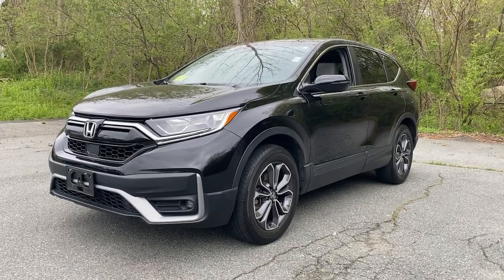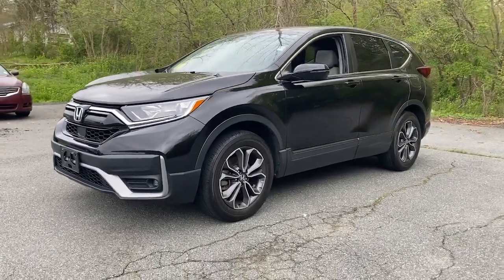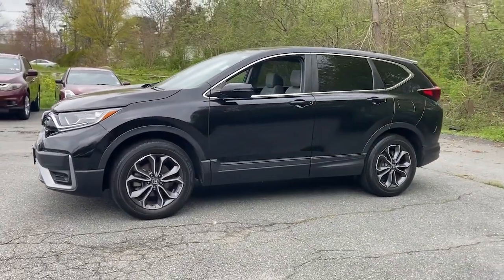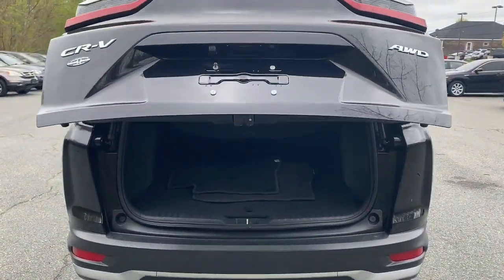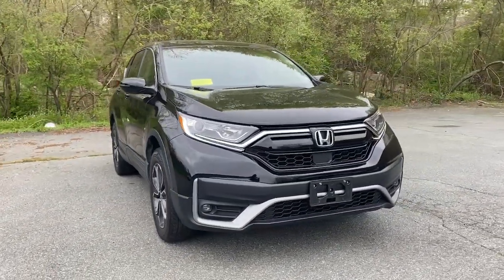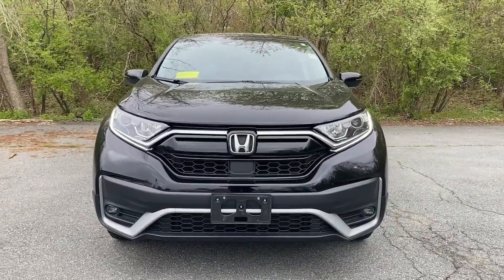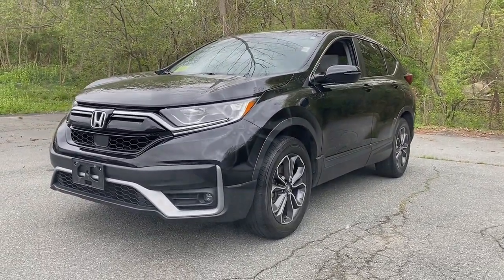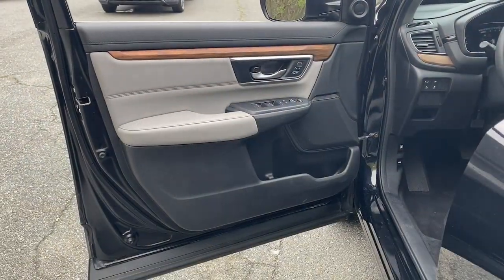2020 Honda CR-V Dartmouth Seekonk Brockton Raynham MA Middletown RI P4535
Crystal Black Pearl Used 2020 Honda CR-V EX-L AWD available in Dartmouth, Rhode Island at Colonial Honda of Dartmouth. Servicing the Dartmouth MA, Seekonk MA, Brockton MA, Raynham MA, Middletown, RI area.

225 State Rd.

: Highlights of this 2020 Honda CR-V include: New Air Filter New Cabin Filter Honda Certified CARFAX 1-Owner CLEAN GREAT MILES 25705! $900 below J.D. Power Retail! EPA 32 MPG Hwy/27 MPG City! Sunroof Heated Leather Seats Power Liftgate Alloy Wheels Turbo All Wheel Drive. SERVICE WORK COMPLETED: Service Work completed on this Honda CR-V includes: Complete Multi-Point Inspection Oil & Filter Change by a Factory Trained Technician Battery Voltage Test Tires Inspected Brake Inspection Emissions System Check Professional Detailed Inside and Out Function Test all Lights Check the Complete Exhaust System Cooling System Inspection Transmission Fluid Inspection Differential Fluid Inspection Function Test all Options & Accessories. WHY BUY FROM US: BUY WITH CONFIDENCE All our pre-owned vehicles receive a rigorous 152 Multi-Point inspection. 100% financing available to qualified customers.No payments for 45 days. Please call and arrange a hassle free test drive and ask for the vehicle portfolio including services records and Carfax. All online prices will be honored for 48 hours and are subject to change base on market days supply and demand. The vehicle must be paid in full the same day of the transaction and must finance at Colonial Honda BUY WITH CONFIDENCE: 182-point inspection by factory-trained technicians on all Honda Certified vehicles 3-Day Exchange Policy 7yr/100000 mile Powertrain Warranty as well as NO Deductible Extended coverages are available for purchase. Vehicles purchased within the new car warranty period extends the Comprehensive Coverage from 3yr/36000 to 4yr/48000 miles Up to two complimentary oil changes within the first year of ownership Sirius XM 3 month free trial period on eligible factory equipped vehicles. Honda Certified Warranty is transferable if vehicle is sold to a subsequent private owner. Pricing analysis performed on 4/11/2023. Fuel economy calculations based on original manufacturer data for trim engine configuration.